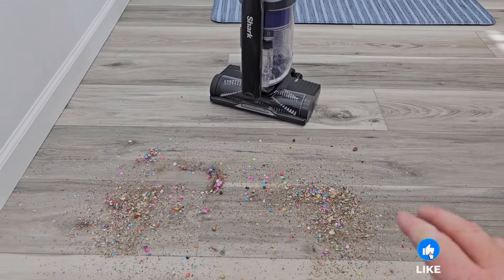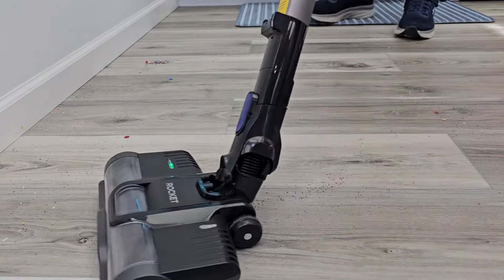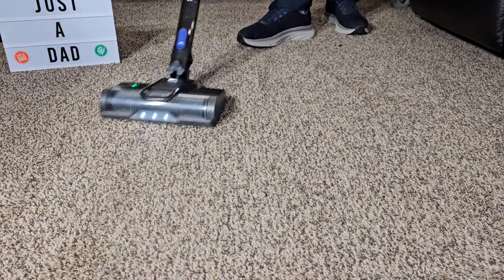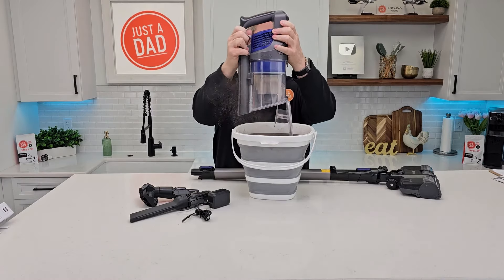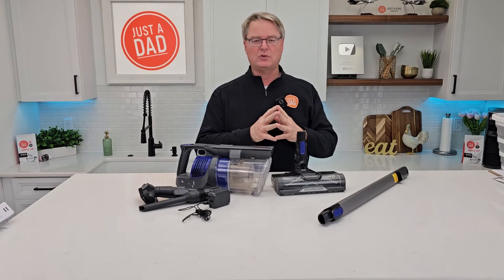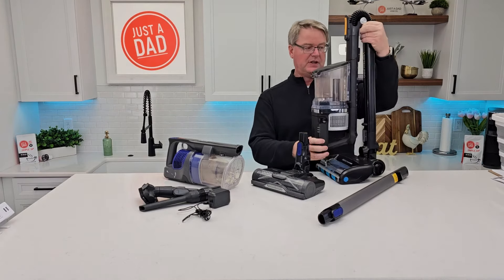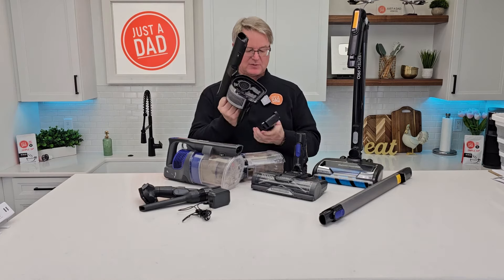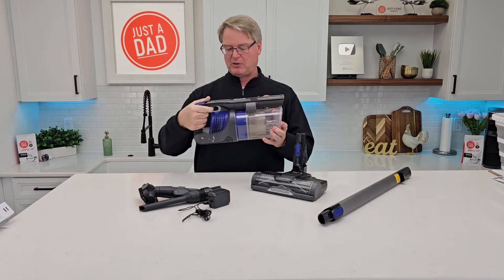Shark Pet Cordless Stick Vacuum IX141 REVIEW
Shark IX141 Pet Cordless Stick Vacuum with XL Dust Cup, LED Headlights, Removable Handheld, Crevice Tool, 40min Runtime (paid link) walmartpartner Demonstration of it cleaning hard floor and carpet. How it stores. How to use it to clean stairs.